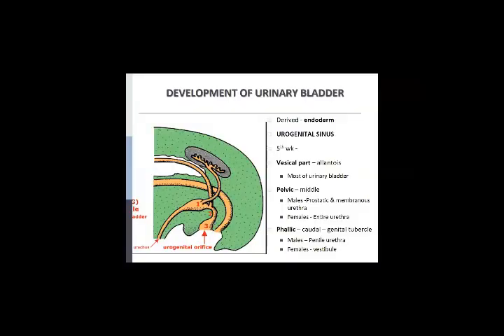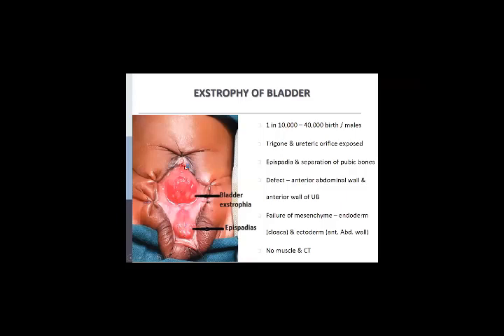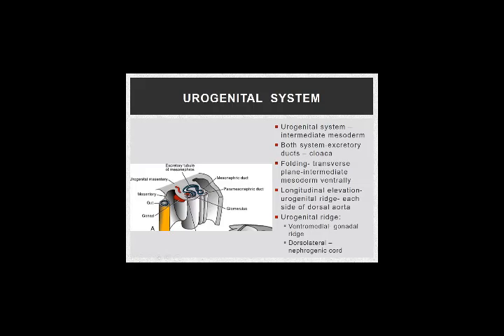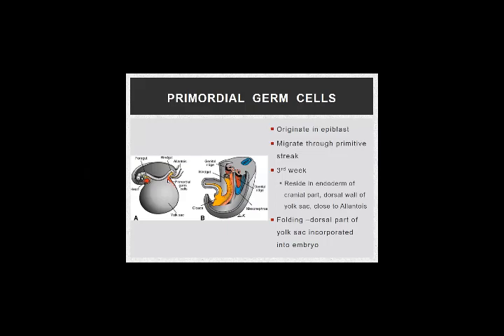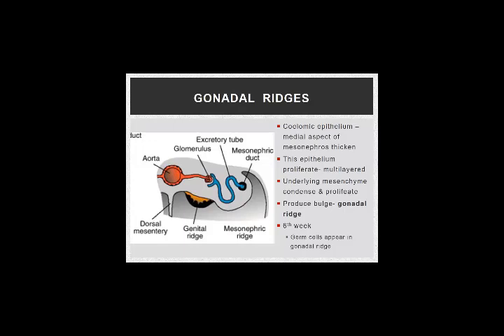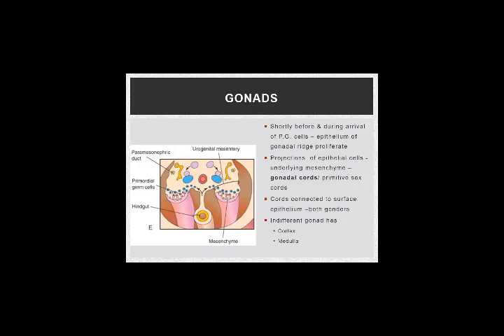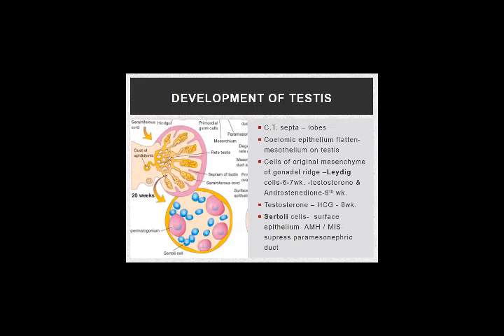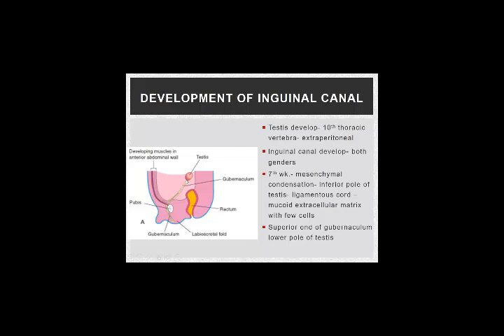23 April, 2020 Development Of Genital System